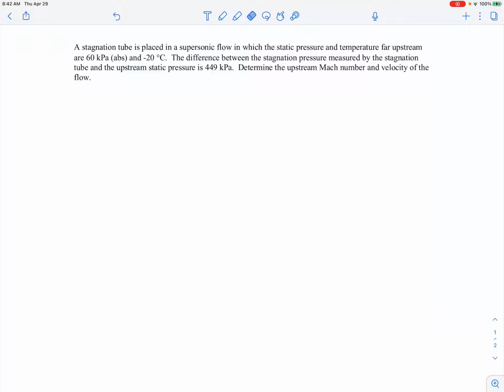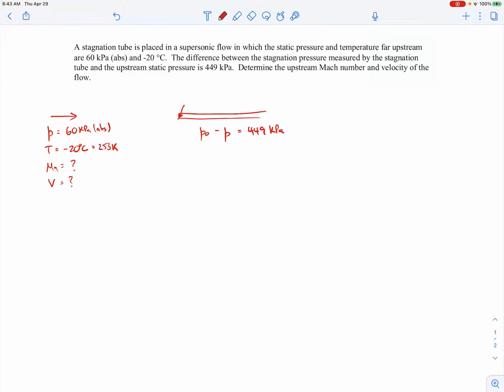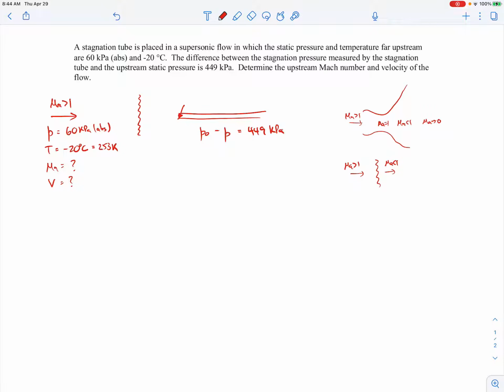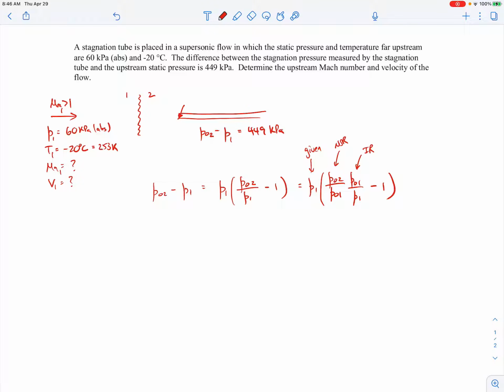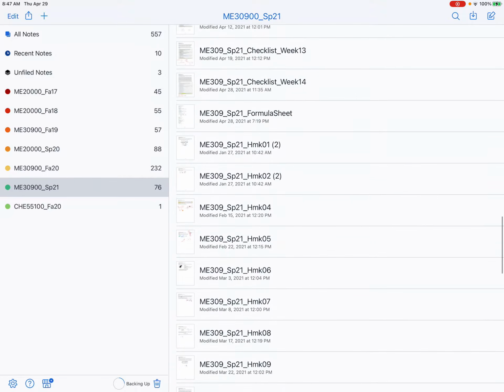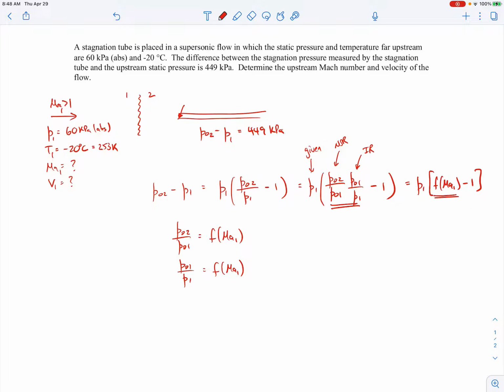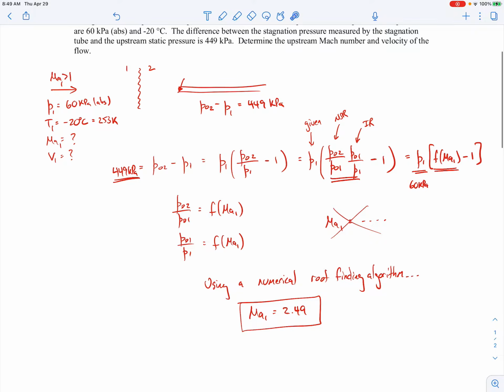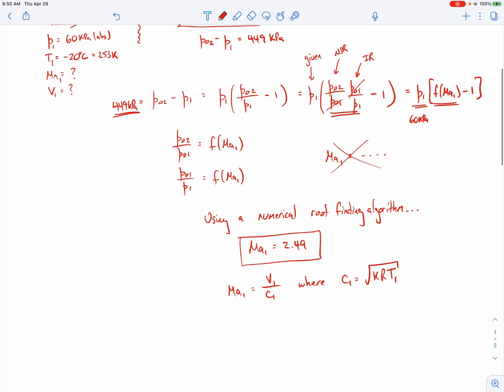Compressible Flow Example - normalshock 16